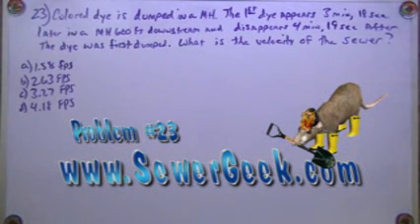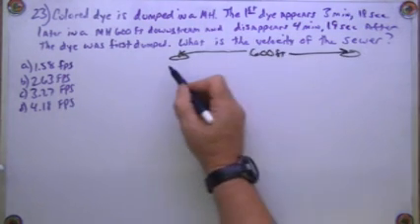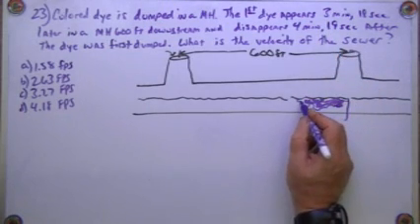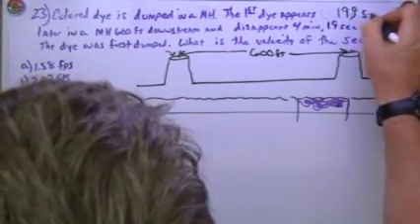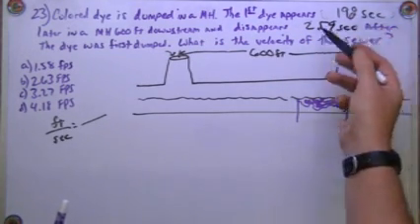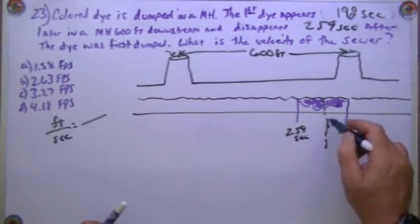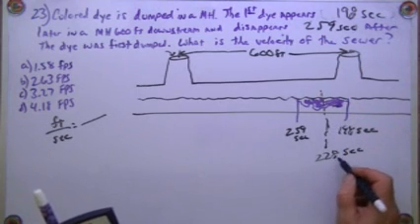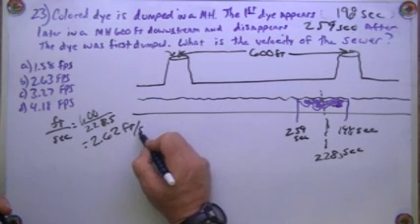Wastewater Collection Math Problem #23 SewerGeek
This Video Explains how to work out problem #23 (Calculate average velocity from dye test), from the Wastewater Collection Math and Theory book. Downlaod the book free at SewerGeek.com, or you can just paste this into your browser to get the book.